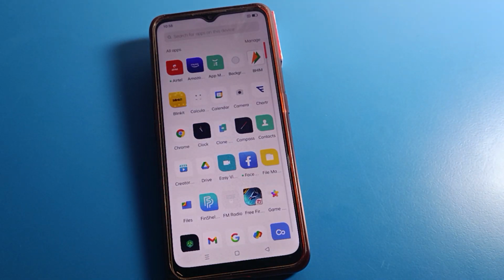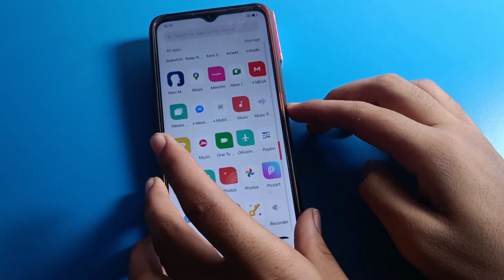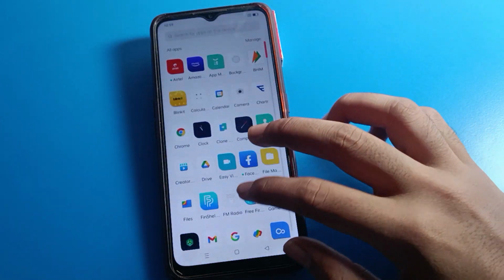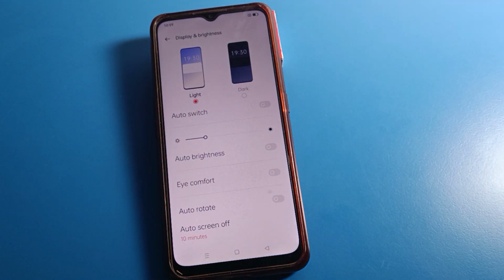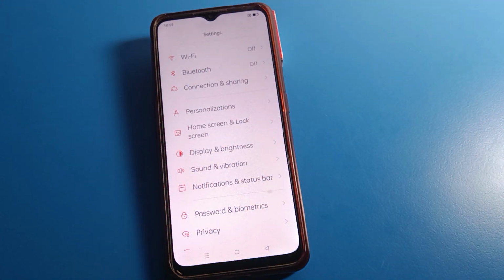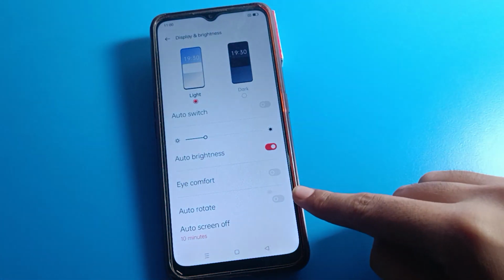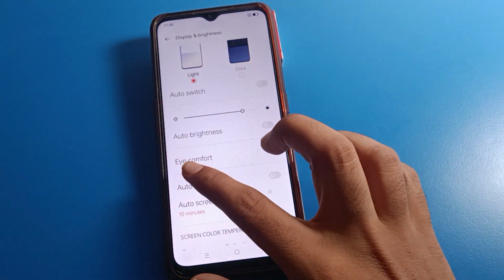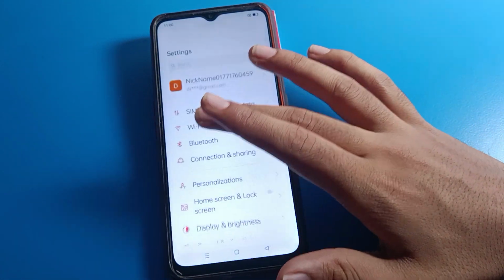Brightness problem fix oppo A57e, how to solve brightness problem oppo phone